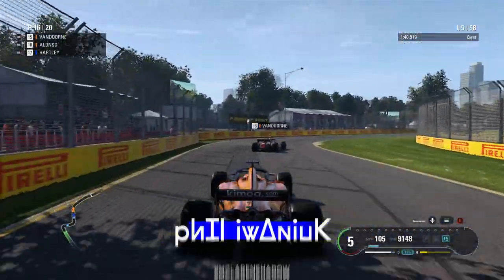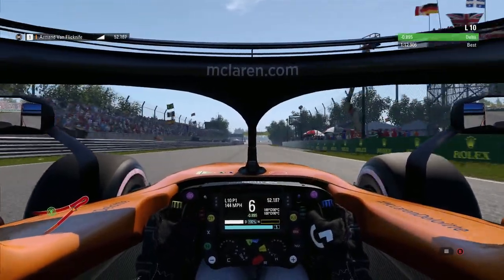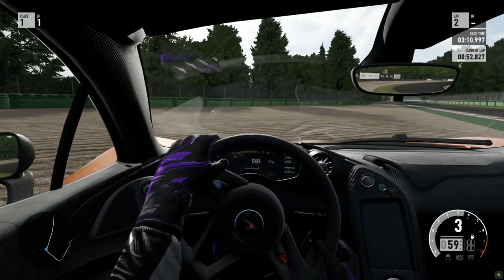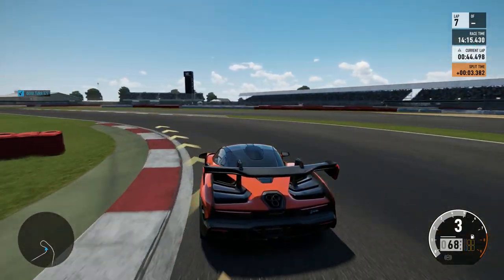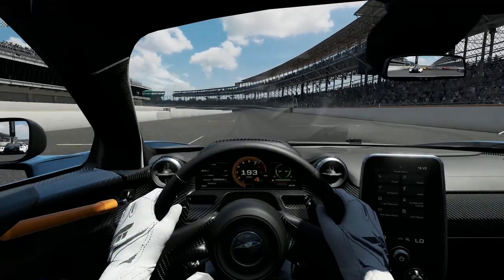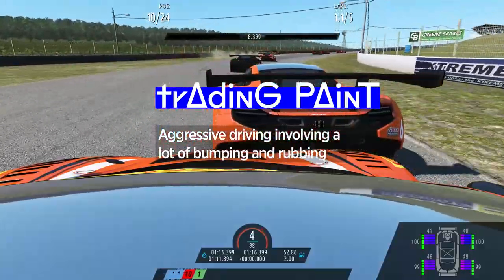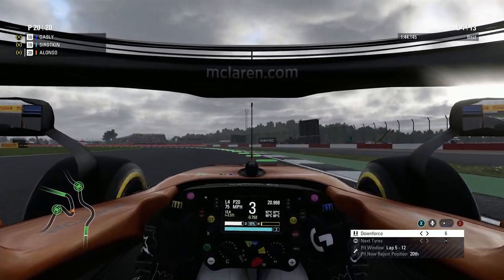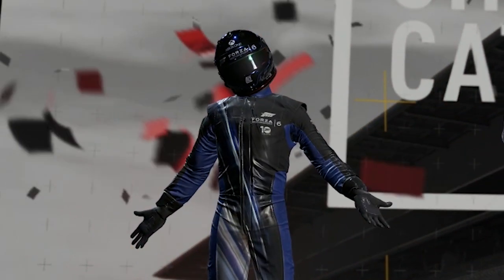Sim racing glossary part 2: all the jargon, busted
We're continuing our mission to translate sim racing terminology into easy to grasp language with part 2 in our glossary series. Wonder no longer what marbles actually are and why trading paint isn't quite as friendly as it sounds.

for more, and follow @McLarenShadow on Twitter and Instagram to get the latest updates from us as they happen.